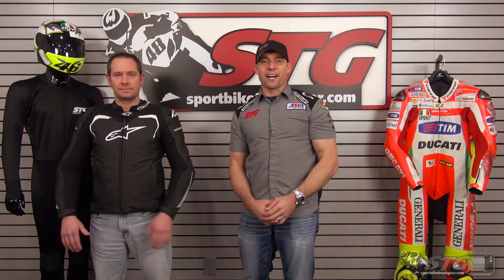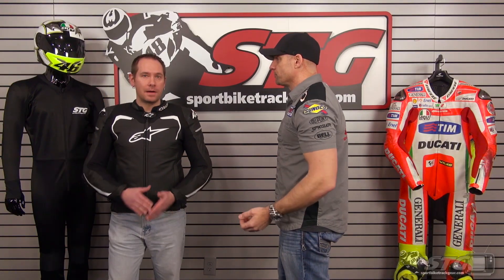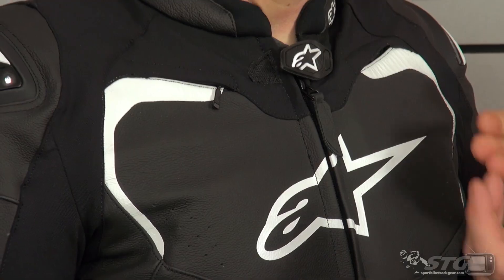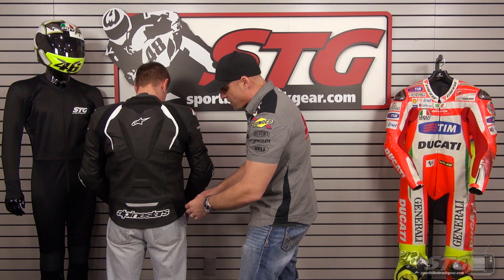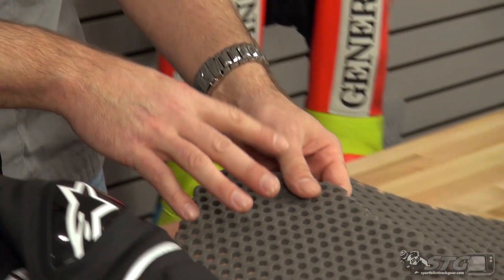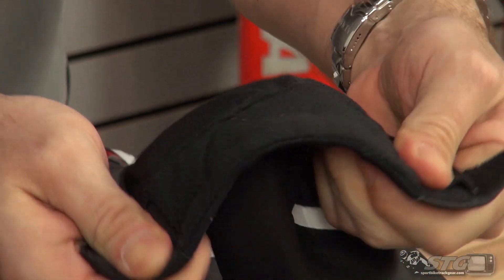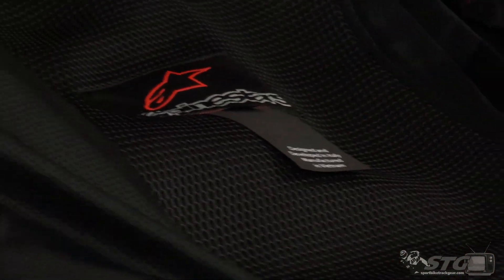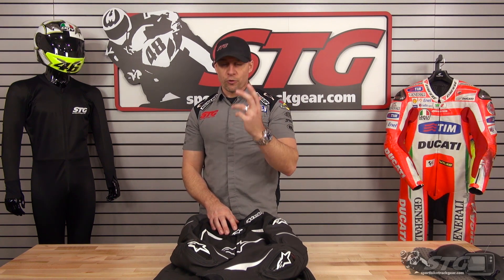2016 Alpinestars GP Pro Airflow Leather Jacket Review from Sportbiketrackgear.com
2016 Alpinestars GP Pro Airflow Leather Jacket Review

The GP Airflow Leather Jacket is made from 1.3 mm genuine cow leather, with perforated paths for maximum ventilation. It has removable Ce certified GP-R shoulder and elbow protectors, and also has pockets for Alpinestars Nucleon armor in the chest and back. It also has TPU sliders on the shoulders and elbows. You also get a nice race look with the race hump on the back of the jacket. Watch as Van goes into more detail in this review of the GP Airflow Leather Jacket from Alpinestars.